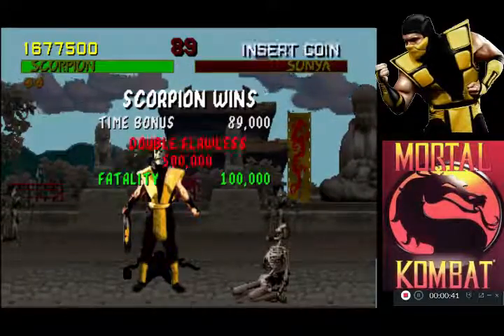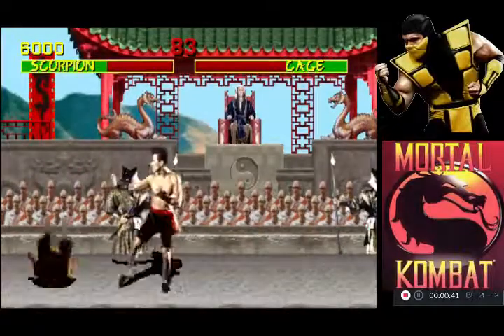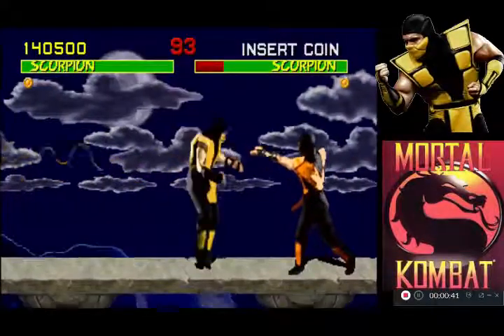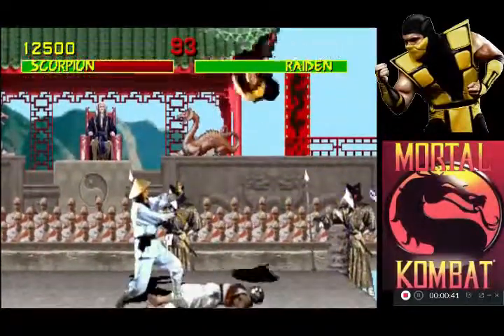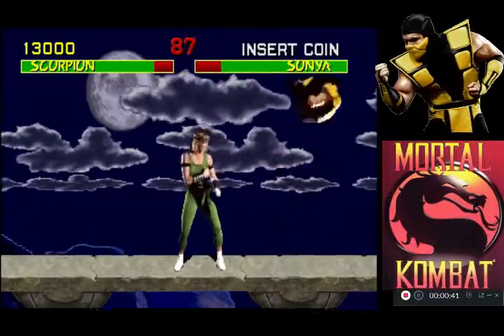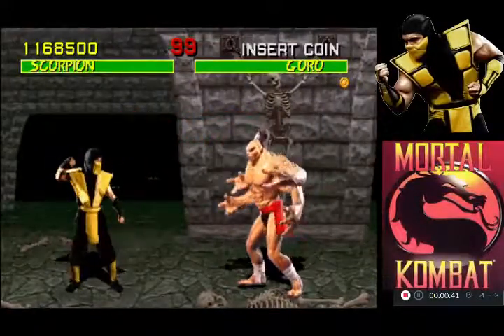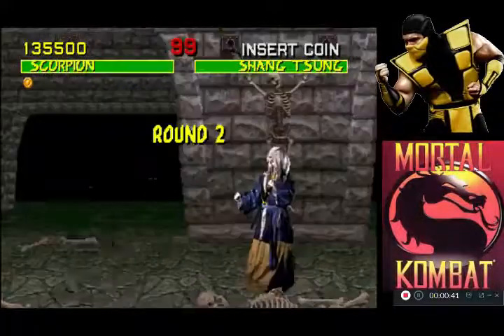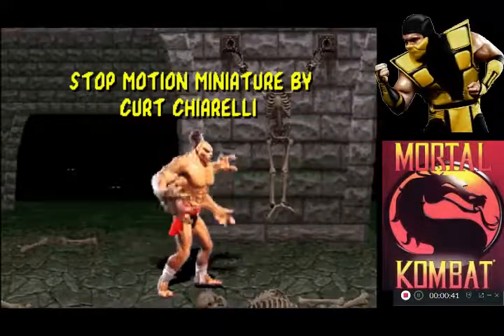Mortal Kombat 1 (Arcade Playthrough) with Scorpion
Mortal Kombat 1 for the Arcade is an incredibly difficult game to complete. After a few months of practice, I was finally able to beat it with Scorpion.

I had a few deaths along the way but this was still a pretty solid run given that I'm fairly new to the game.

Hope you guys enjoy my playthrough of MK 1. :)